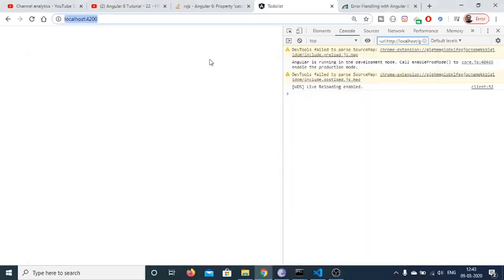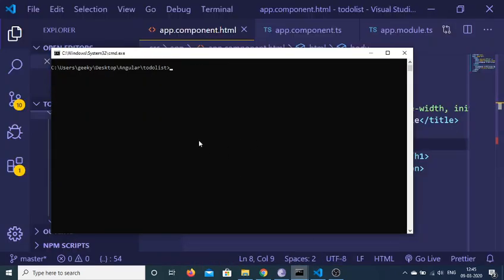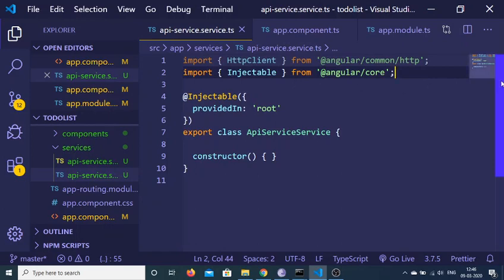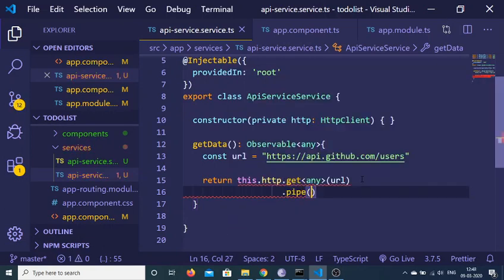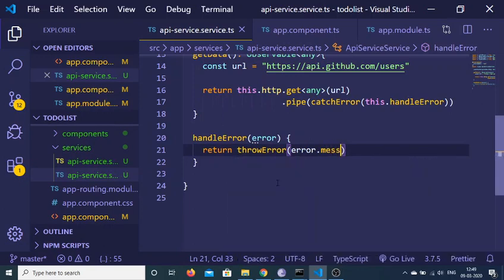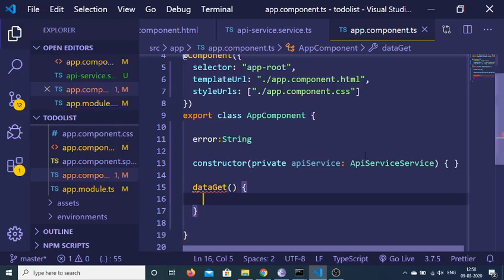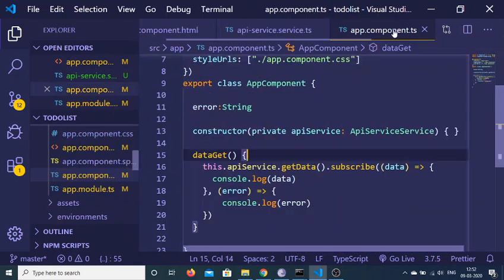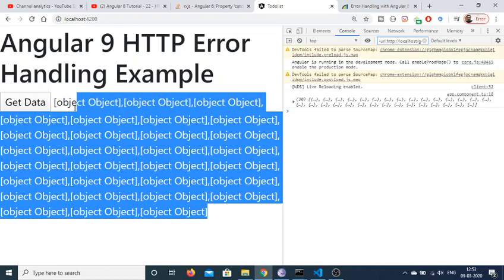Angular 9 HTTP Error Handling Using Pipe,CatchError and ThrowError Full Example